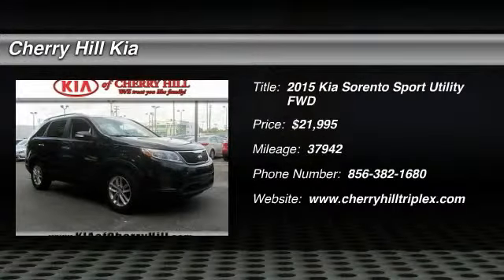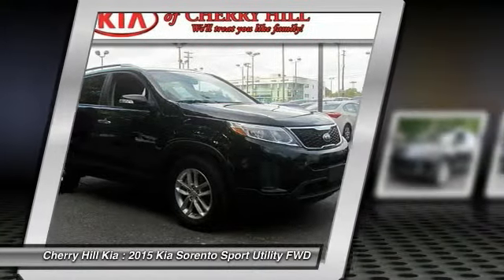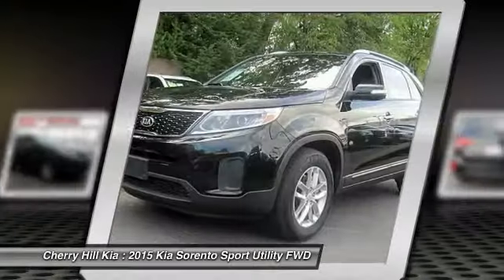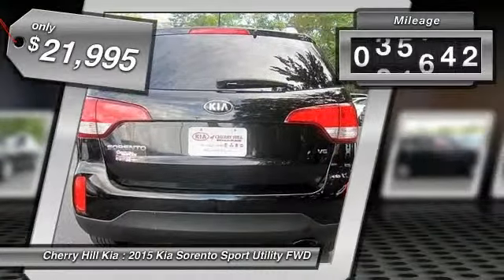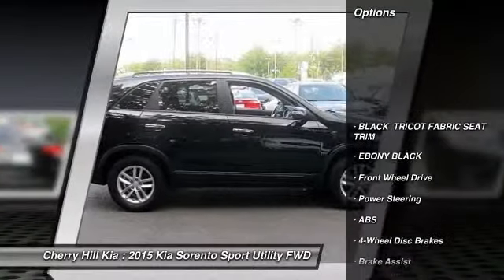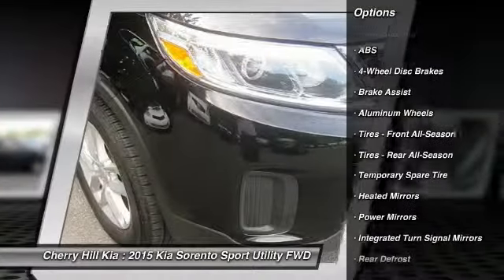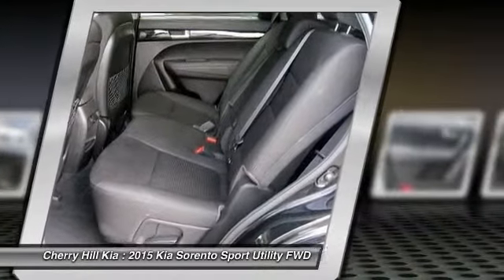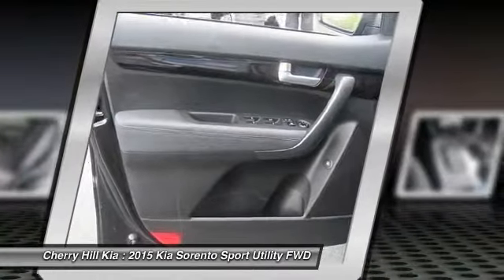2015 Kia Sorento Cherry Hill NJ 28490R